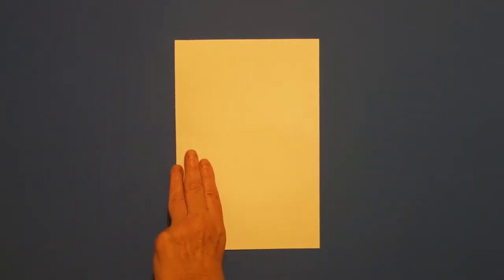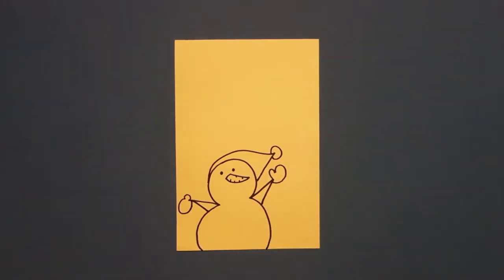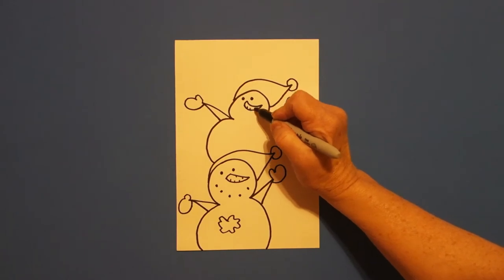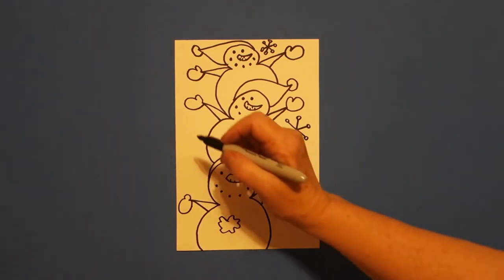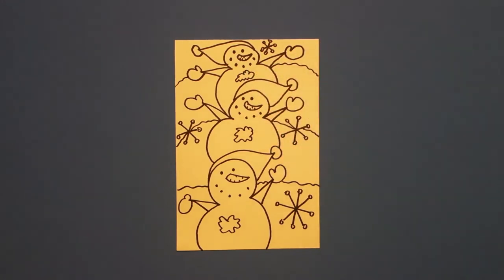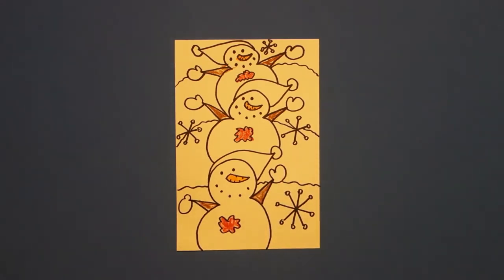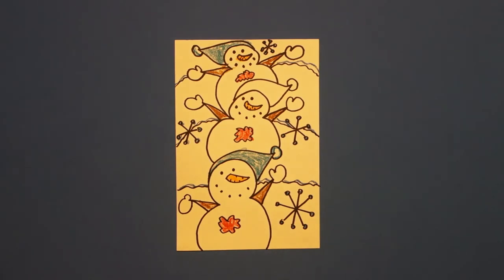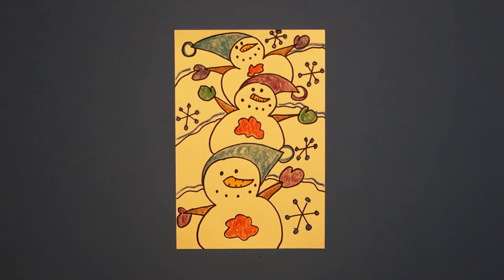Let's Draw Overlapping Snowmen!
Easy to follow directions, using right brain drawing techniques, showing how to draw a series of Overlapping Snowmen!